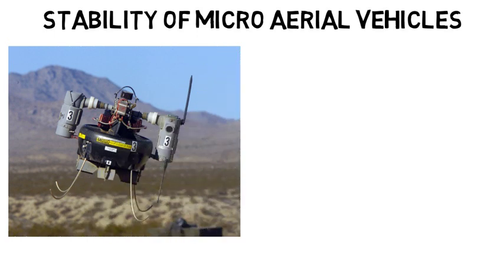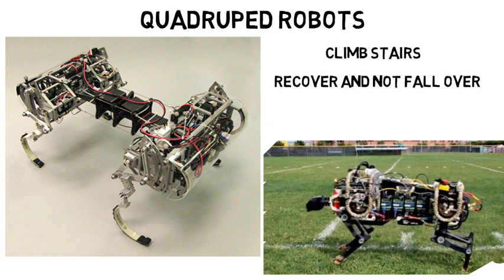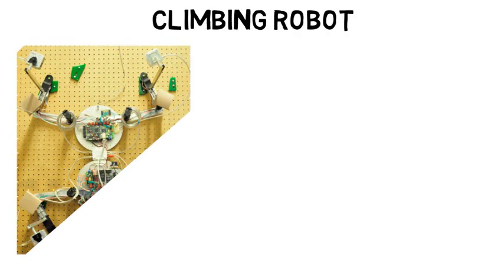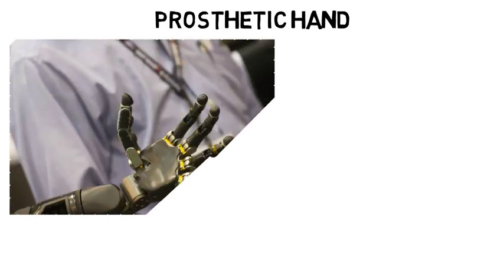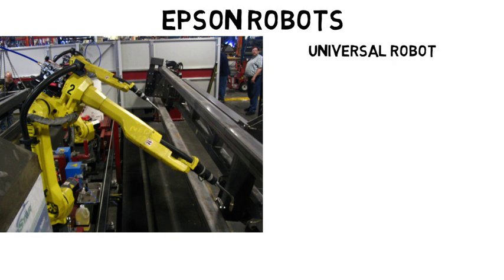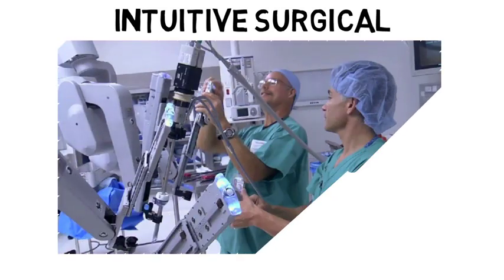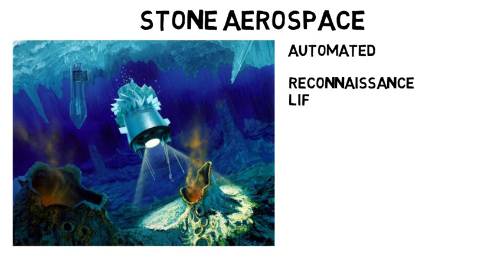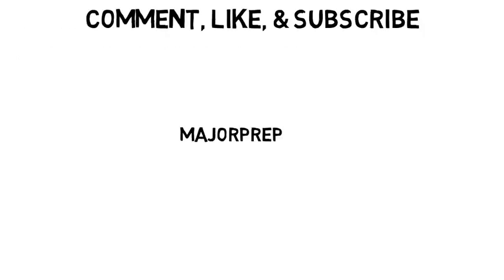Robotics (Part 2) | Research and Companies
This video covers just a few examples of research and companies that you might find interesting in the field of robotics.

I only cover a few examples but remember there are SO many more. Many companies encompass some version of robotics even if it's a small portion. Make sure to do your own research on what companies are out there that you will enjoy.